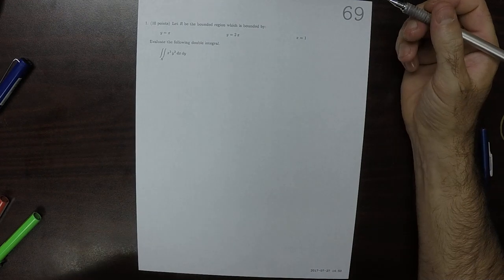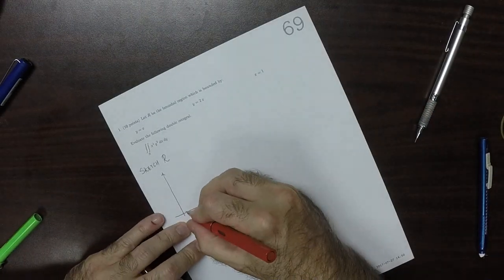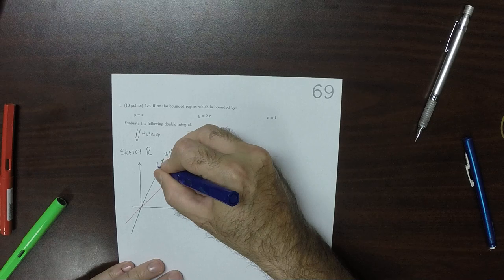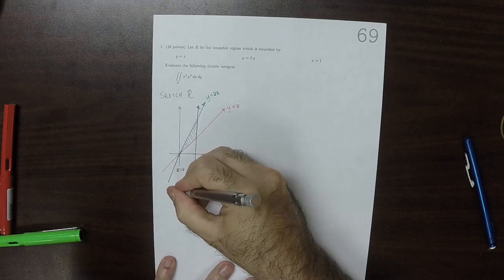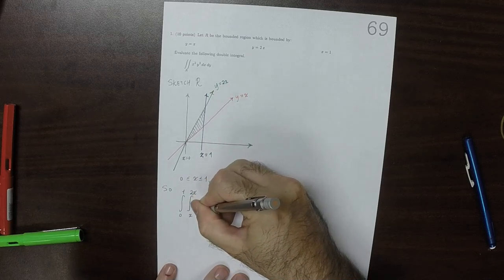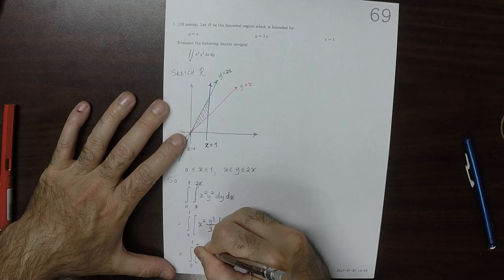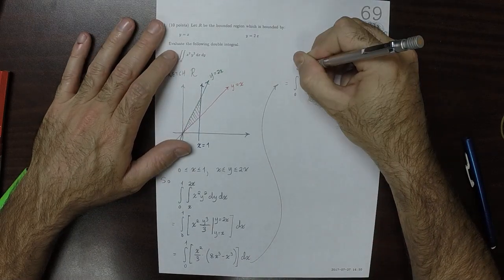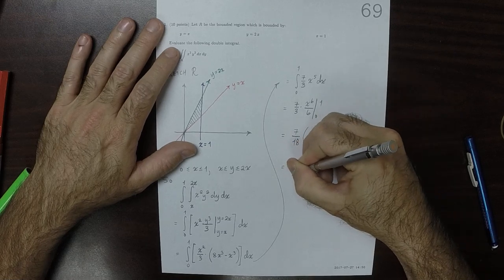17u MATH 1326: whw_69